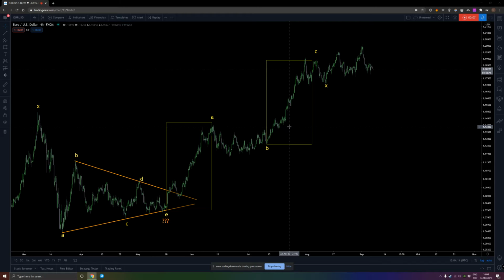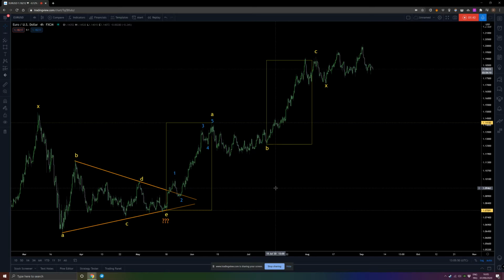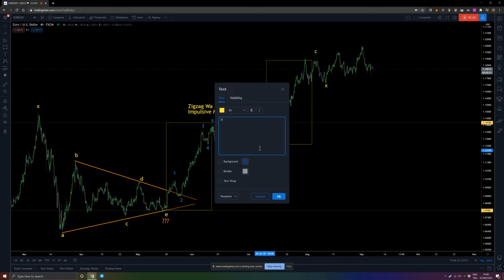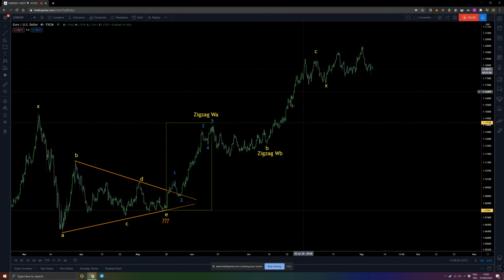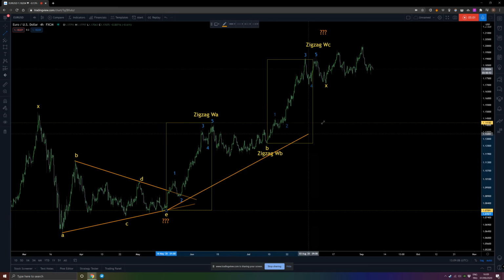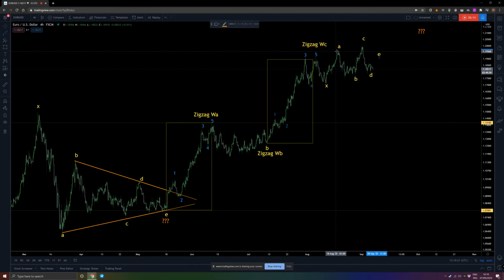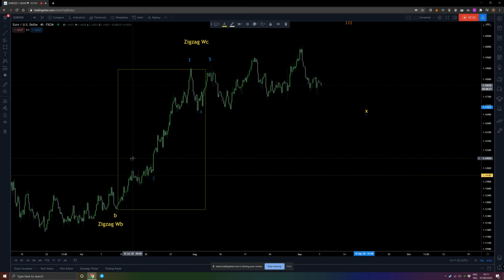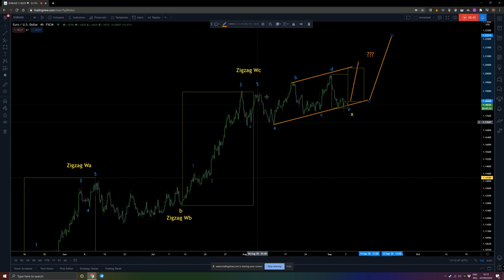Elliott Wave Theory: Eur/Usd Count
In this video I wanted to go our some of the possibilities on Eur/Usd Pair...